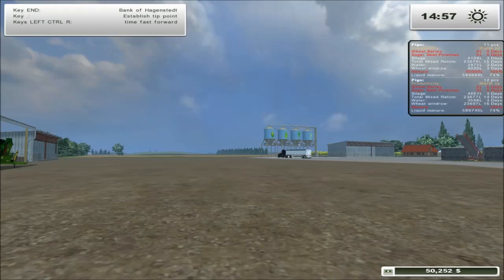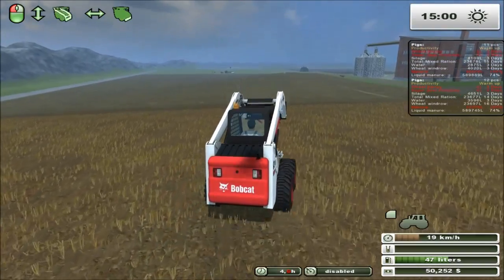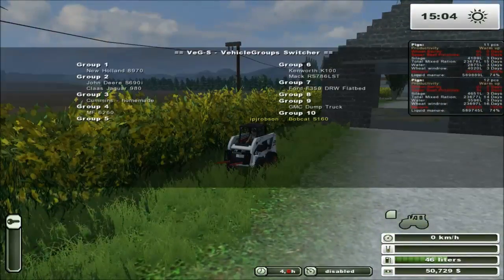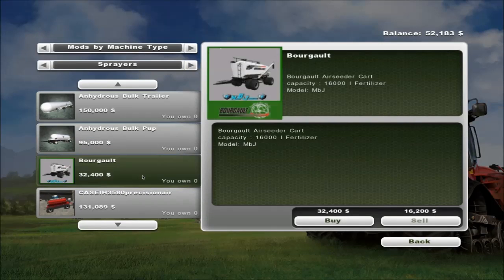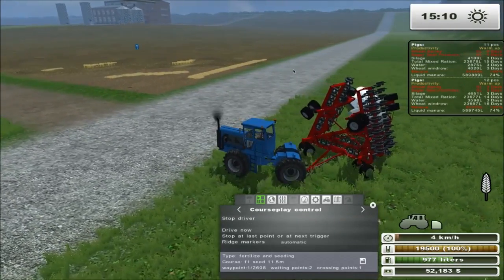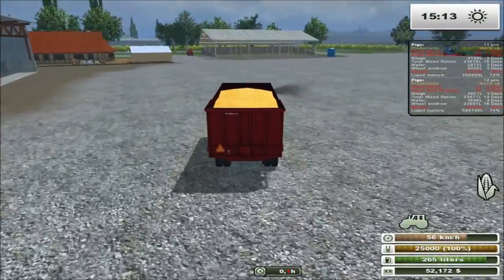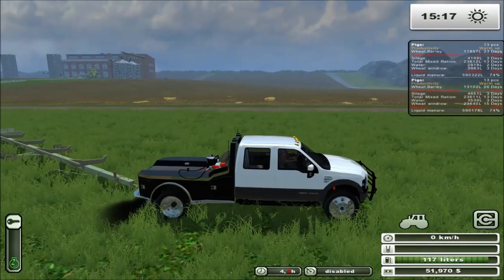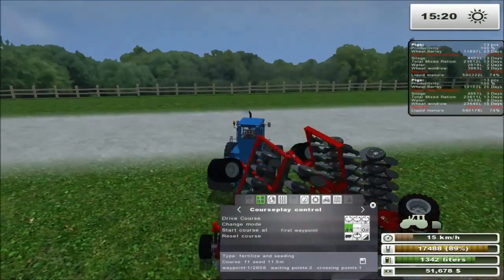Farming Simulator 2013 S6E15 trying something out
In this episode we prep out fields. Also, we talk a little about soybean planting depth. License for let's plays - Farming Simulator 15 or 13